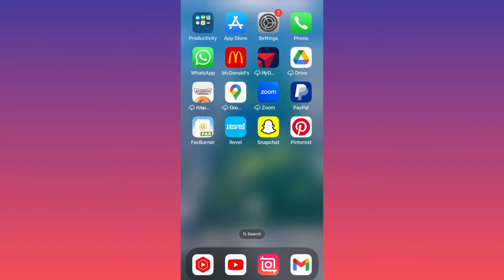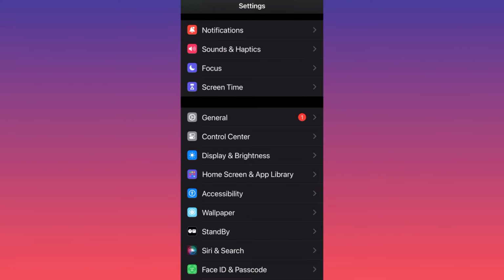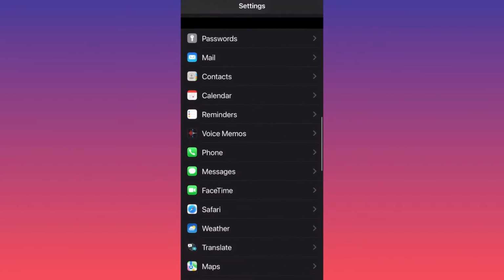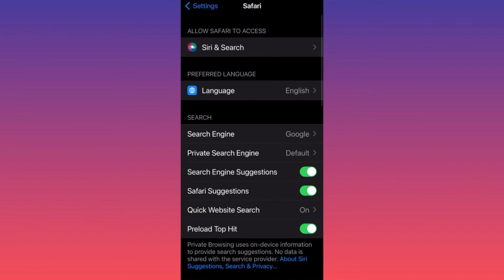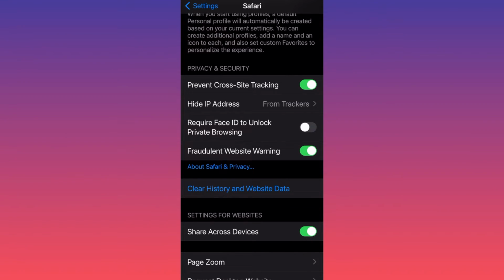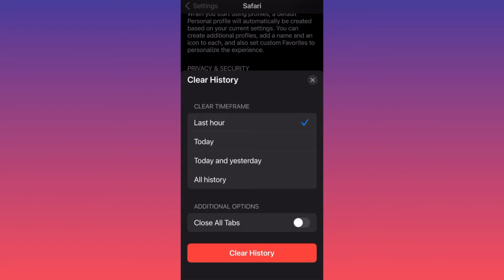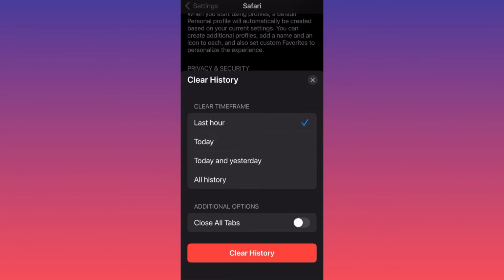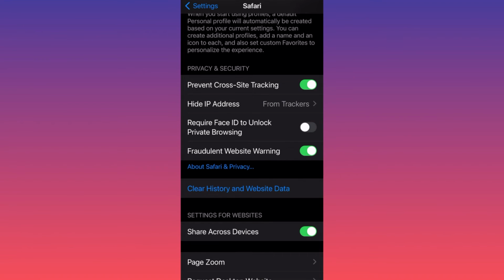How to Delete Safari Search History on iPhone Tutorial (2024)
In this video, you will learn how to delete Safari search history on iPhone and how to delete search history in safari on iPhone - clear safari browsing history. This video guides you on deleting Safari search history on your iPhone. It covers the steps to clear search history in Safari on iPhone, ensuring your browsing history is removed.

📚Elon Musk's Secrets to Success:

📚Maximize Results with GPT-3: